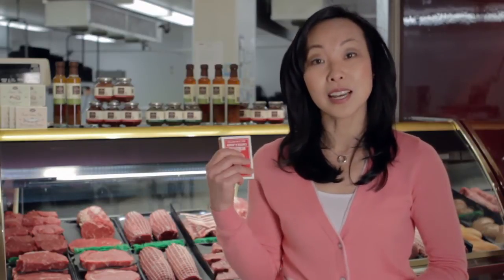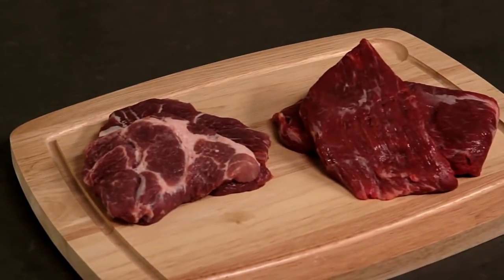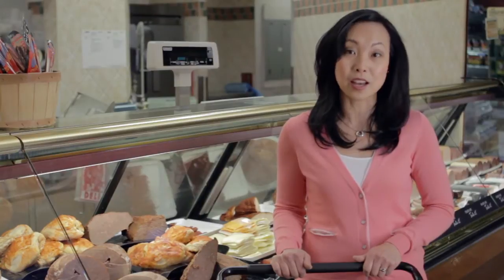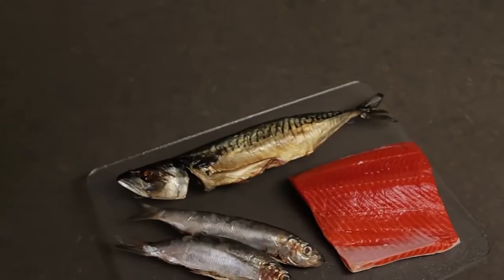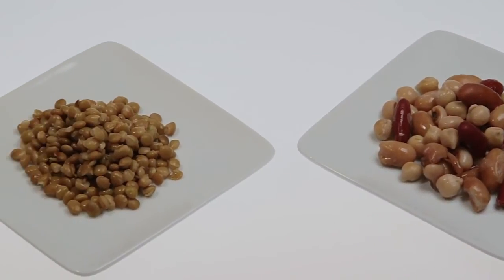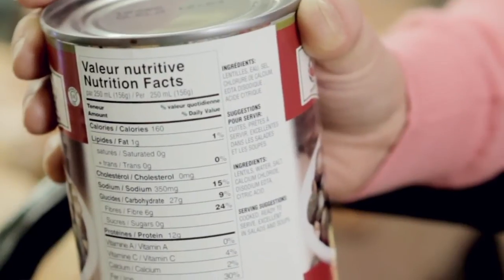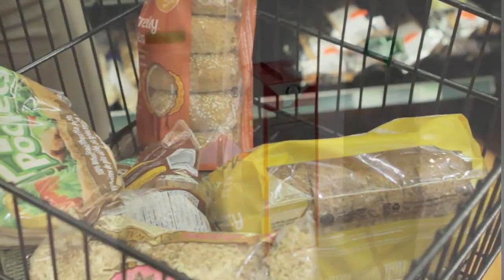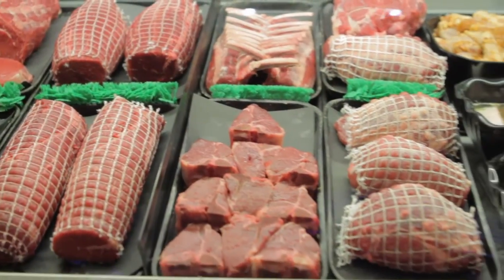Healthy Families BC: Meats and Alternatives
This can be one of the more expensive sections in the store. Learn tips from Registered Dietitian Melodie Yong on how to get a variety of healthy choices while saving both time and money. (Transcripts below...)

(VIDEO): ("MEAT AND ALTERNATIVES", then Melodie in the meats section)
MELODIE: This section of the store can be the most expensive part of the shopping trip. But remember there are ways to keep costs down. For example, some of us eat larger servings of meat than what is recommended in Canada's Food Guide. One serving should be about the same size as a deck of cards. That means less to buy.

(VIDEO): (Display of cuts of meat)
MELODIE: And remember, the protein in an expensive cut of meat is the same protein as in a less expensive cut. So you can also save money by shopping for less tender cuts like flank steaks or blade roasts...

MELODIE: ... which can be tenderized with a marinade or put into a delicious stew.
(images of deli meat, then back to Melodie)

MELODIE: Pre-cooked meats can be convenient, especially to make sandwiches for lunch. Just be sure to choose lower-fat, lower-sodium options like turkey breast and lean roast beef instead of salami or corned beef. Another convenient option is to buy a whole, rotisserie chicken. There's so much you can do with it, and it's great for leftovers.

(VIDEO): ("FISH AND POULTRY", then back to Melodie)
MELODIE: Poultry, fish and seafood are all great protein choices. Plus, fish is a source omega-3 fats that help reduce the risk of heart disease.

(VIDEO): (text overlay of "OMEGA 3 Fats", then "2 servings per week")
MELODIE: So aim for at least two servings of fish per week...

(VIDEO): (images of fish)
MELODIE: ...and choose salmon, mackerel, sardines or herring, as they are especially high in omega-3's.

(VIDEO): (Melodie in fish department)
MELODIE: Fresh, frozen or low-sodium canned fish... they're all great choices!

(VIDEO): ("ALTERNATIVES", then images of beans and lentils)
MELODIE: And remember that meat isn't the only source of protein. Two or three times a week, choose alternatives like lentils and beans...

(VIDEO): (hand holding a can of beans, then back to Melodie)
MELODIE:...which are also high in fibre, iron and many B vitamins. If you choose canned, rinse first to get rid of excess sodium. Other convenient choices would be unsalted nuts and nut butters, seeds and tofu. And though the frozen food section can also have a lot of convenient options like chicken fingers and fish sticks, they're often breaded and deep fried, and high in fat and sodium. So, as always, be sure to check the label and choose the healthier choice.

(VIDEO): ("ONE LAST TIP")
(VIDEO): (Melodie, then insulated bag with meat in it)
MELODIE: It's a good idea to keep meats and frozen foods for the end of your shopping trip to keep them cold on the way home. An insulated bag is a great thing to bring along and helps to keep meats separate from other grocery items.

(VIDEO): (back to Melodie, then grocery store scene)
MELODIE: Well, this was a really productive trip. It was efficient and we're all stocked up with healthy items. So let's get all this stuff home and store them properly to maximize their freshness and nutritional value. See you there.
(VIDEO): (Healthy Families BC logo)